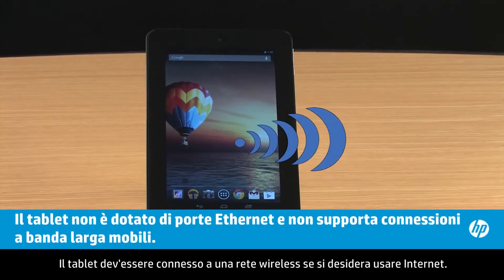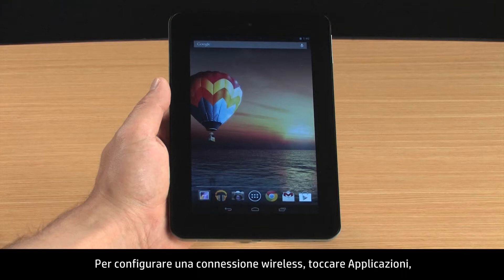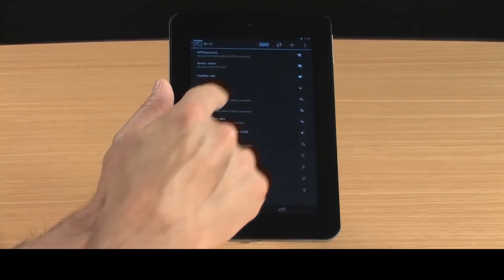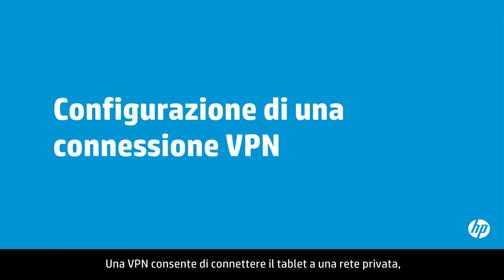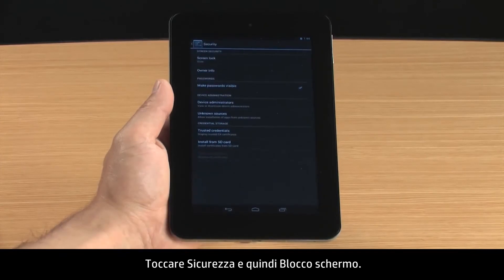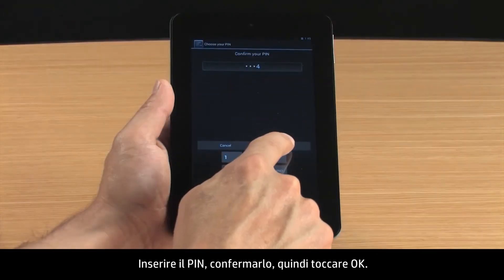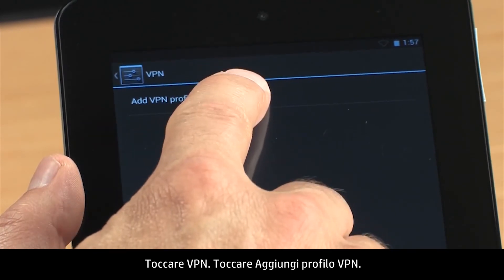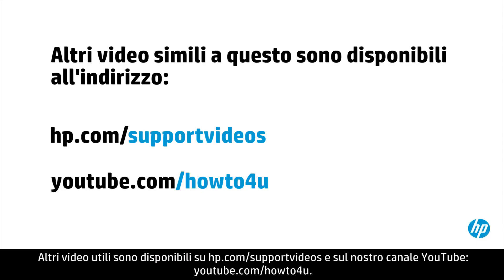Connessione a una rete wireless con Android 4.1 Jelly Bean (tablet HP Slate 7)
Come connettere il proprio tablet HP con Android a una rete Wi-Fi e a una rete privata virtuale (VPN). Il tablet dev'essere connesso a una rete se si desidera usare Internet.